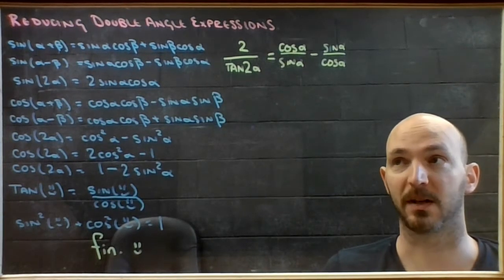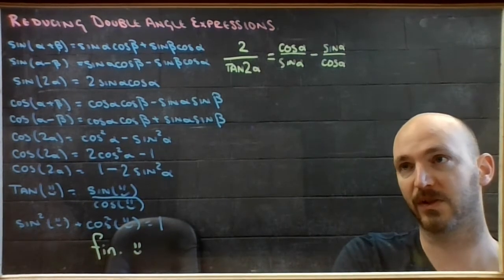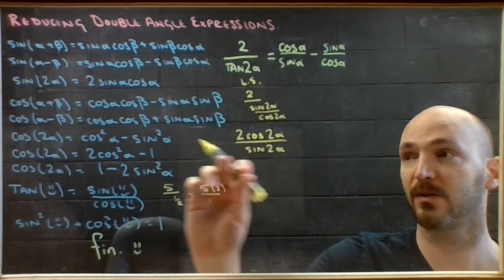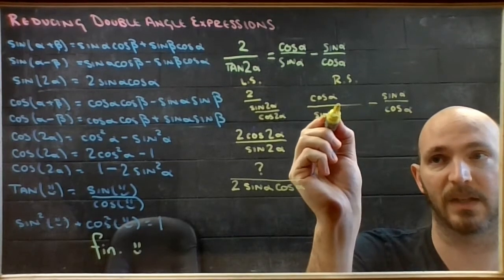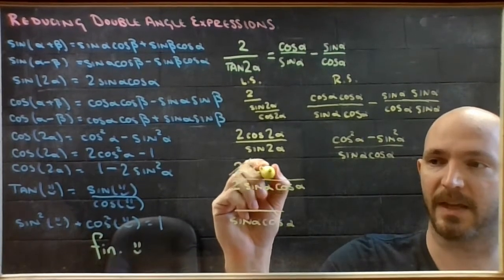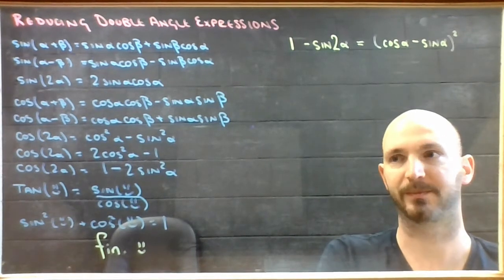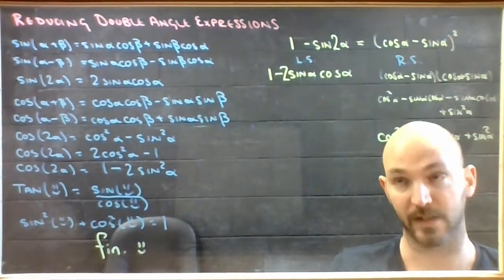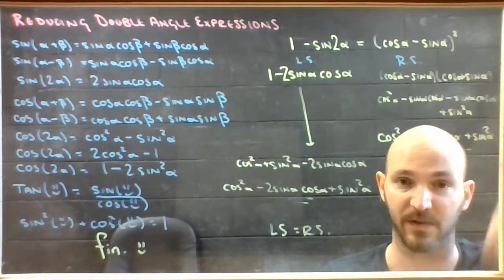Adlib on Reducing Double Angle Expressions